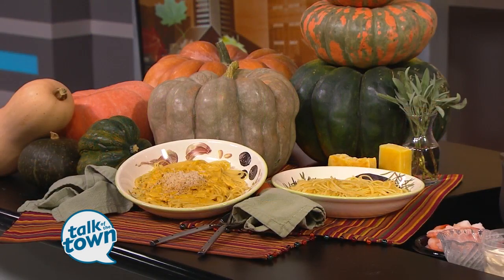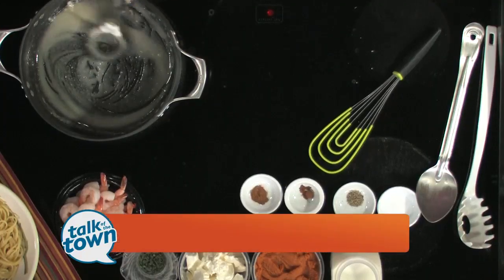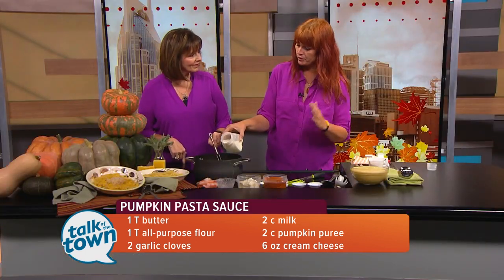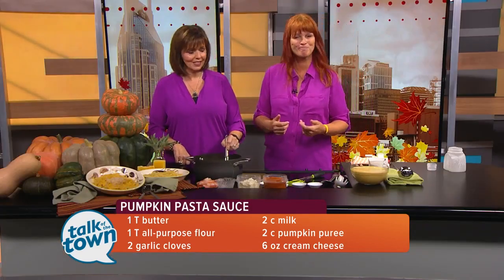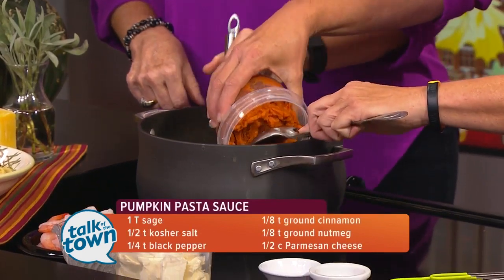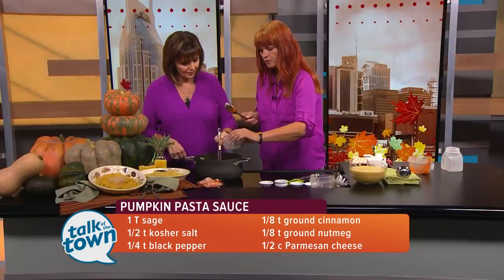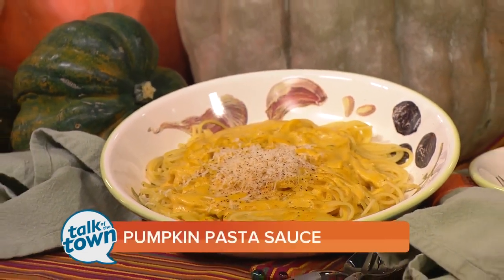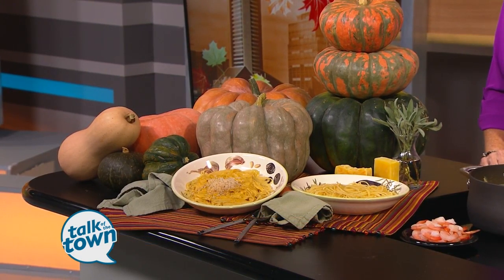Six Forty Homestead Farmer Stephanie Henley prepares a Pumpkin Pasta Sauce